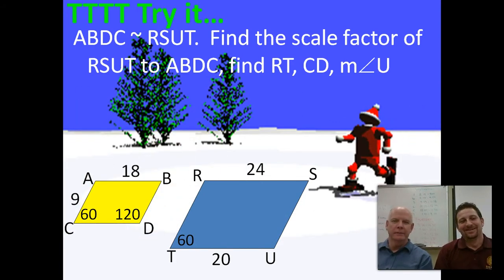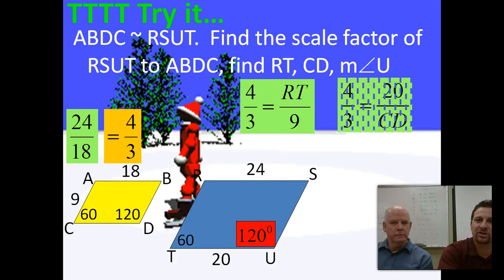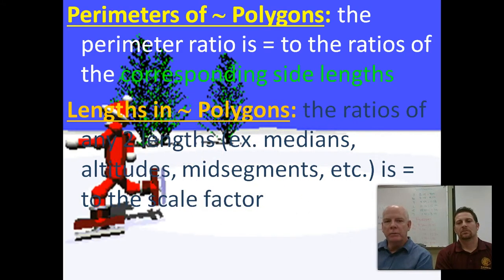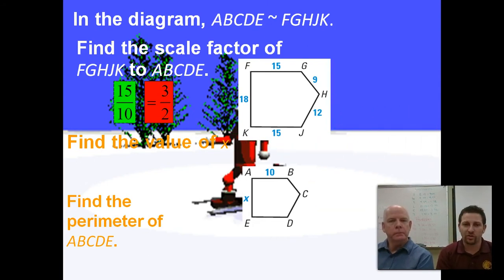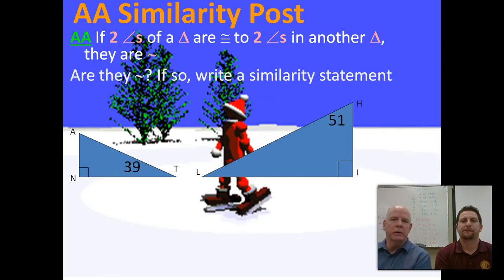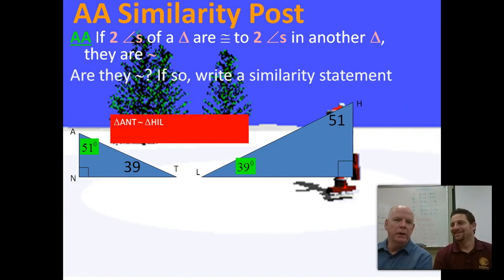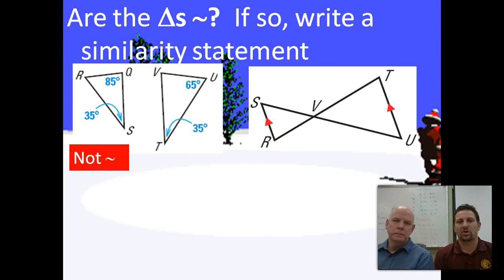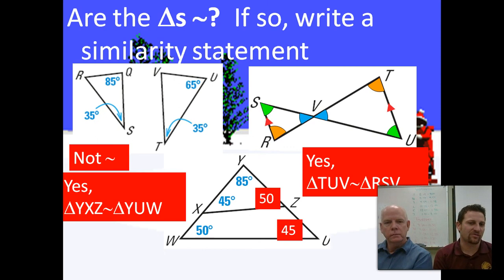6 3 part 2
Second Part of Chapter 6 Section 3